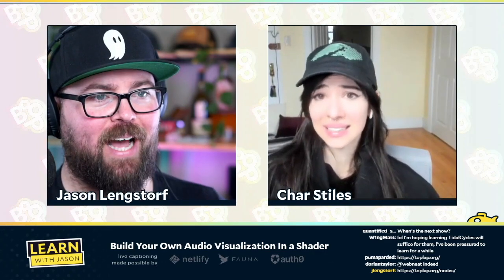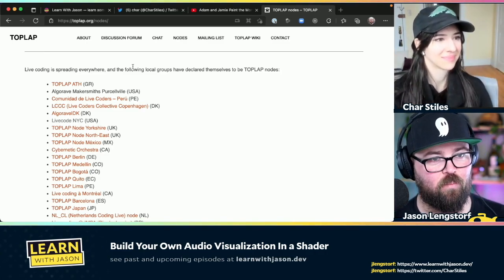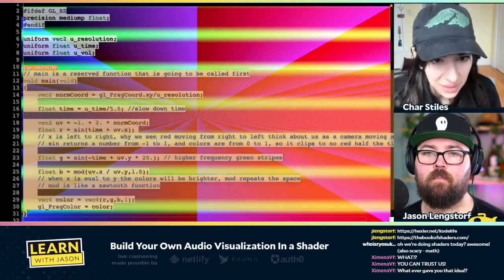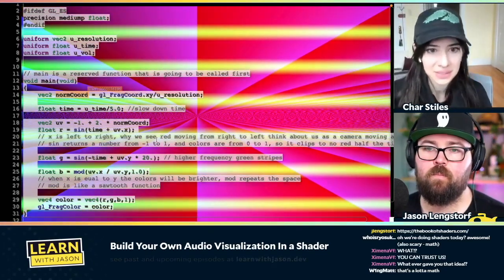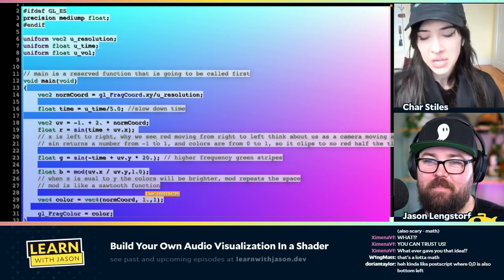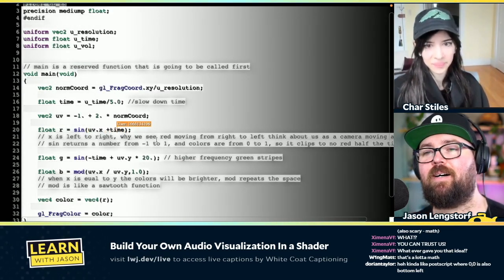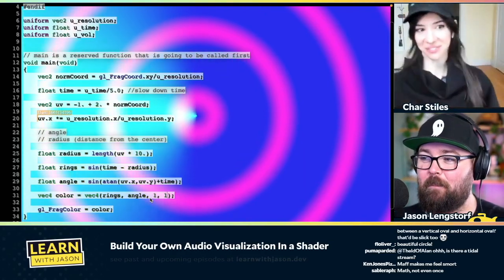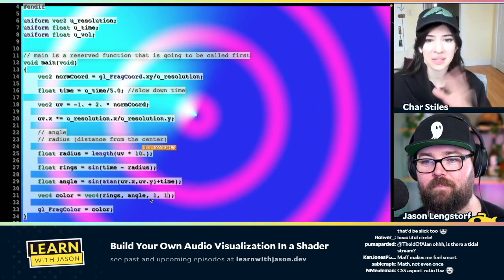Build Your Own Live Music Visualization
Music visualization brings back nostalgia if you were a Winamp user. @CharStiles will teach us how to live-code music visualizations in this episode!

00:00:00 When did you figure out how to be creative with code?
00:05:20 What is your preferred medium for coding?
00:14:54 How did you get into doing this as a performance?
00:20:00 How do I find shows near me?
00:22:30 How should I start with building a shader?
00:38:01 Writing a polar coordinate system
00:38:01 Writing a polar coordinate visualizer
00:48:03 How can we make the oval a circle?
01:00:00 Welcome
01:16:39 What tools do you use when you're doing a live performance?
01:20:50 Where can we learn more?